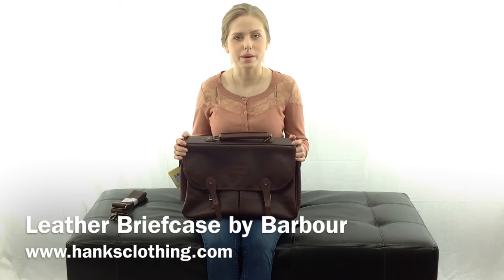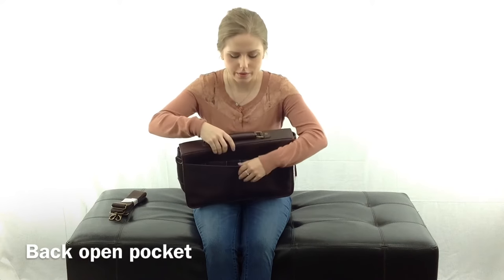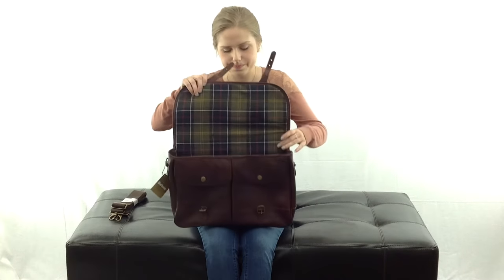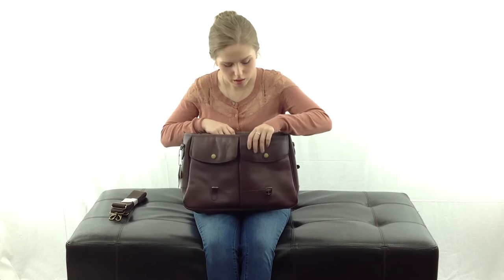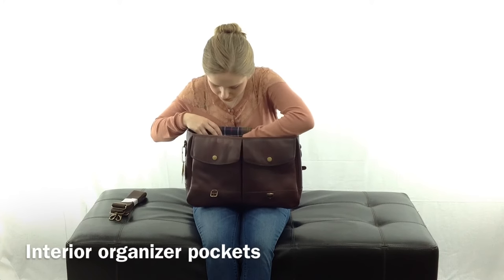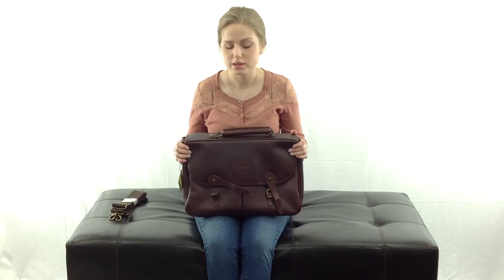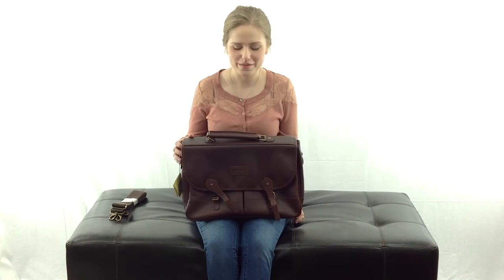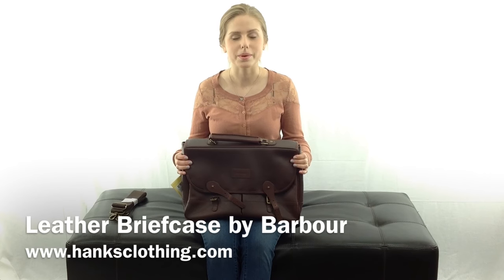Leather Briefcase by Barbour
The Leather Briefcase is perfect for the office. Watch the video to learn more!